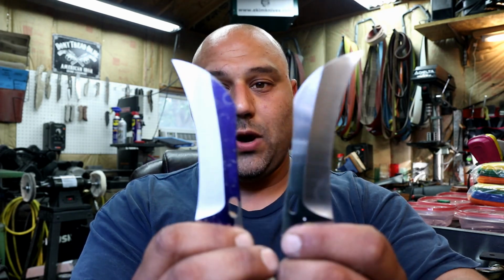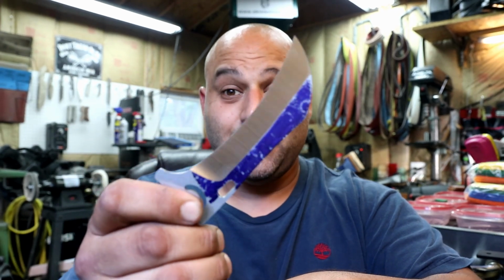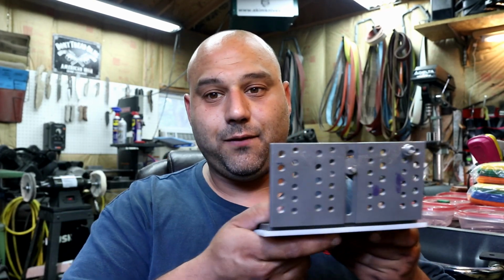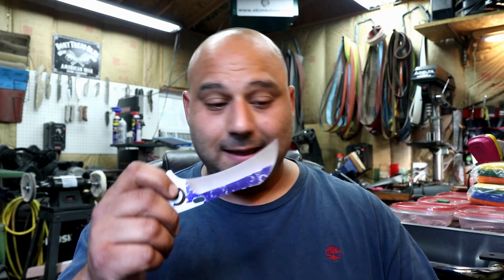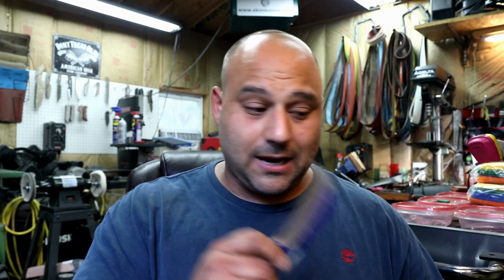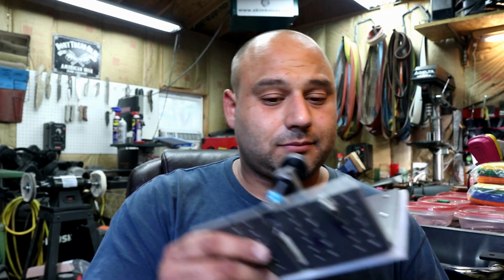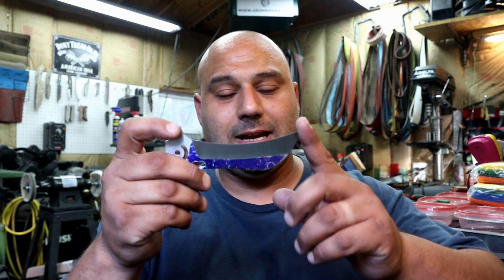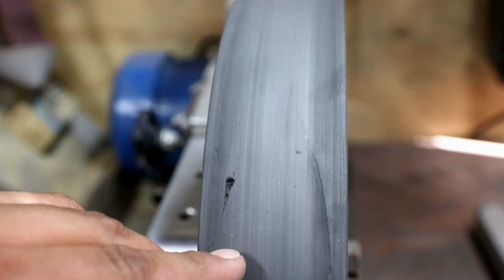Why Is This Such A Big Secret In Knife Making?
Today we speak about the unspeakable! I've touched lightly on this topic in the past but I think its time we brought this reality or secret to the surface. Join me for a little face to face chat on this very topic!